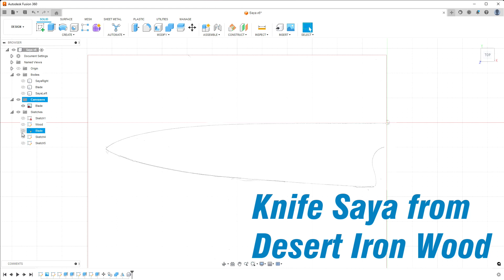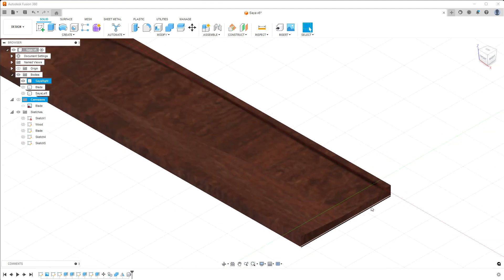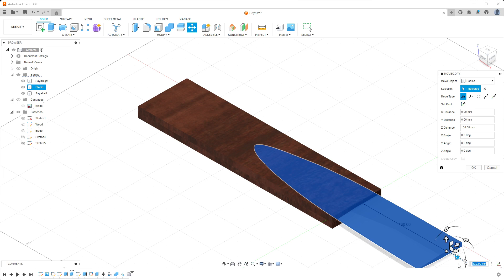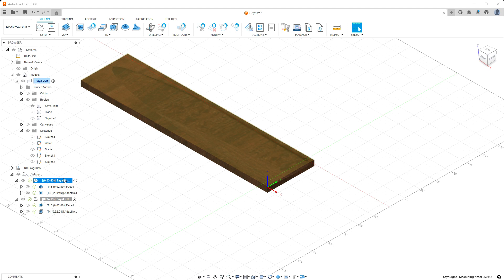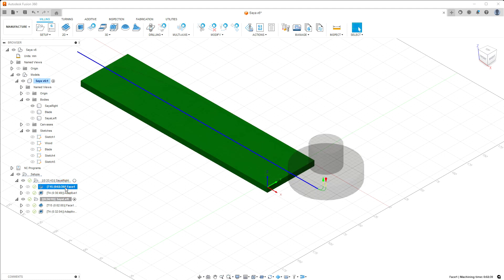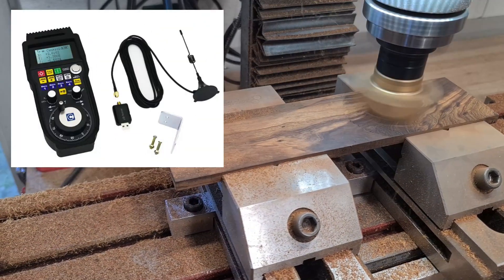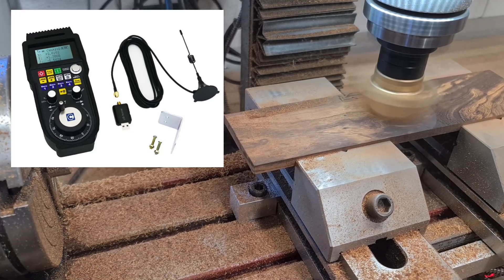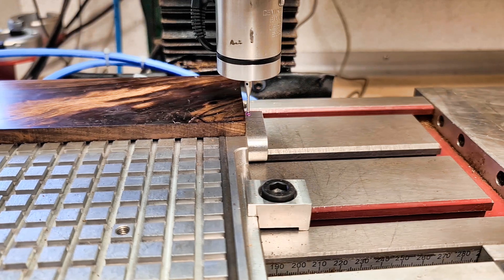CAM of a Knife Saya with Acorn DIY CNC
My workflow from CAD to machining with my DIY CNC mill.

In this case a knife saya milled from desert ironwood for a custom knife.

A CNC mill is a usefull tool for hobby knife making